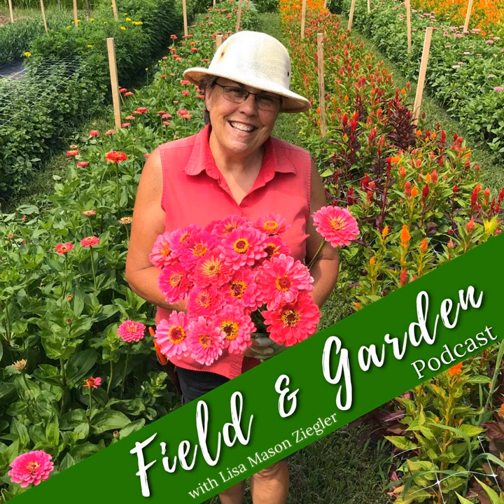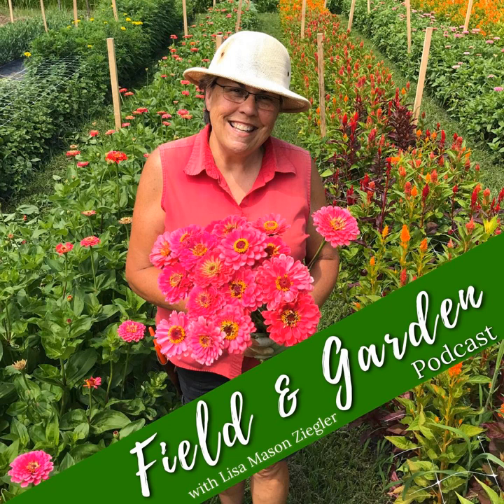#148: Dave Dowling: What are Bulbs, Perennials, and Woodies?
Today we're sharing a recent Clubhouse chat with special guest Dave Dowling! In this conversation, Dave outlines the basics for getting started with bulbs, perennials and woodies as cut flower crops. This is a fast-paced discussion with lots of questions from the audience, so you may want to listen more than once to soak it all in!

 Dave’s 6-week online course, called Bulbs, Perennials, Woodies and More, has its annual enrollment window open right now in 2022, June 9th-13th.

Click here for more details and to register for the course!

 Are you on the Clubhouse phone app? Join Lisa's club, called Flower Farming, to be notified when she schedules new chats! We're live on Clubhouse on Wednesdays at 1pm Eastern, or you can listen to our chat replays anytime inside the app.

 The Field and Garden Podcast is produced by Lisa Mason Ziegler, award-winning author of Vegetables Love Flowers and Cool Flowers, owner of The Gardener’s Workshop, Flower Farming School Online, and the publisher of Farmer-Florist School Online and Florist School Online. Watch Lisa’s Story and connect with Lisa on social media!